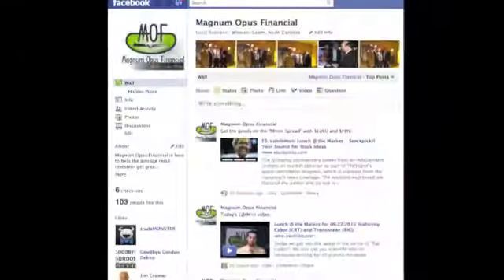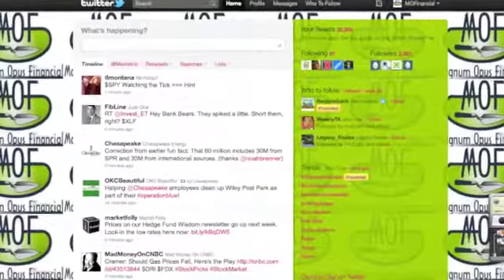Lunch @ the Market for 7/20/2011 featuring Apple (AAPL) F5 Networks (FFIV) Sourcefire (FIRE)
Get AAPL free and don't get burned by FIRE.  We show you how to play FTNT's drop.